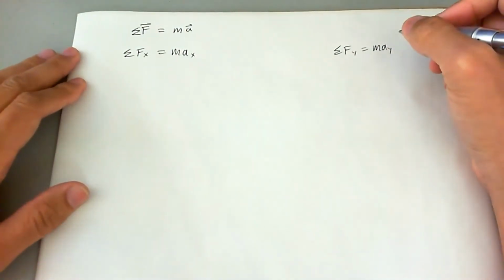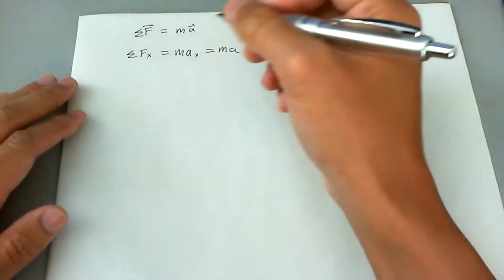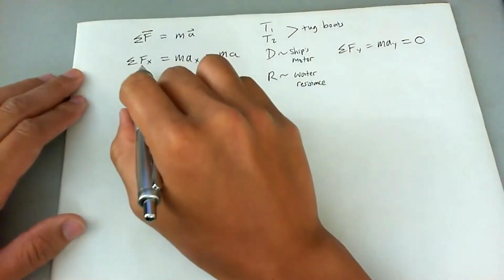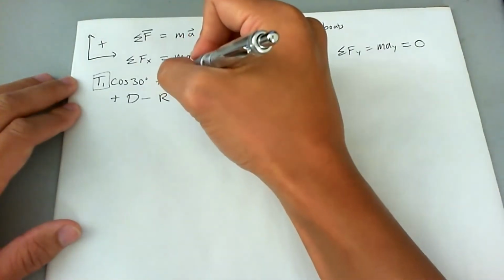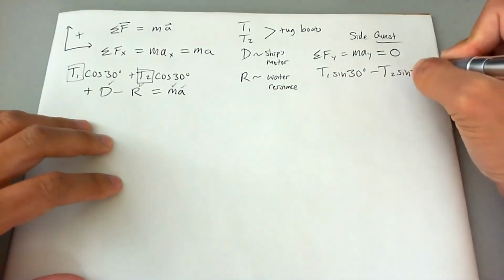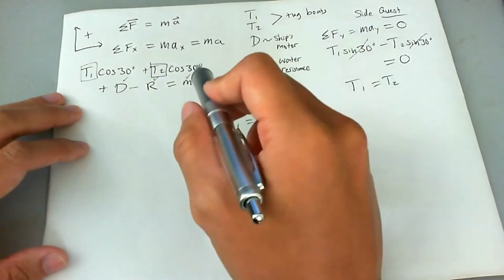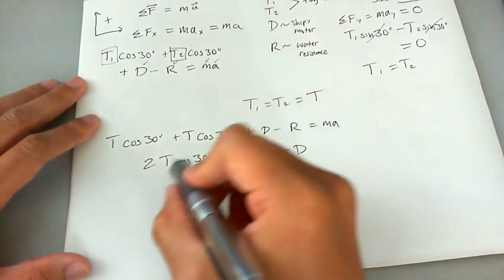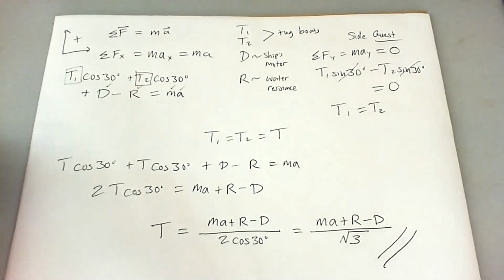Force in a non-equilibrium scenario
A ship (mass m) is accelerating (at a rate of a) by being pulled by two tugboats, its own motor (D), and the resistance of the water (R), find the forces of the tugboats (T1 and T2) in terms of m, D, R, and a.